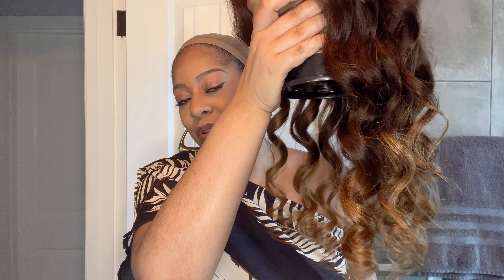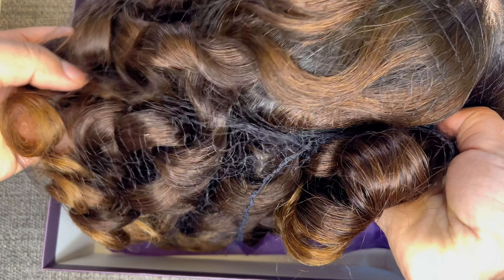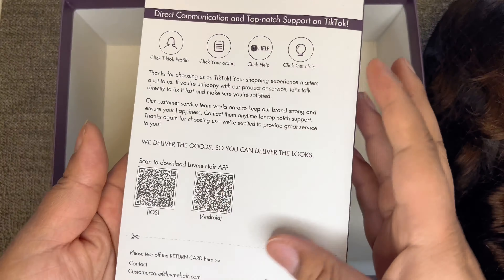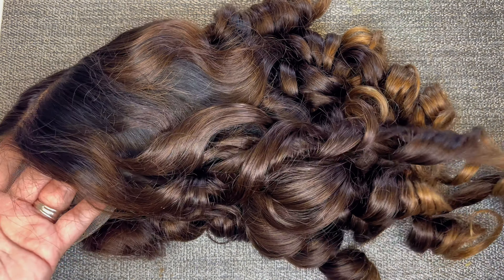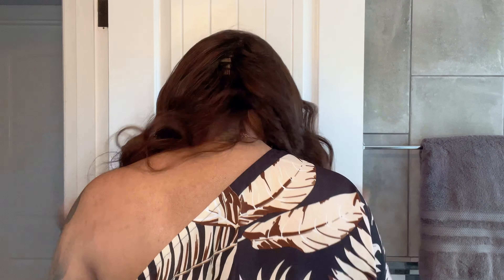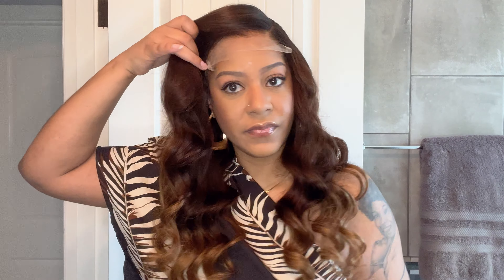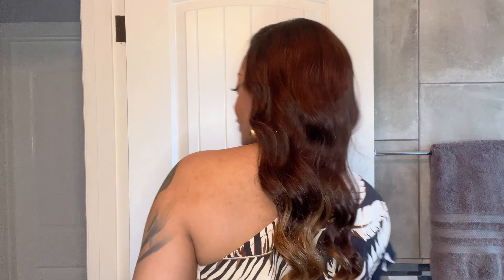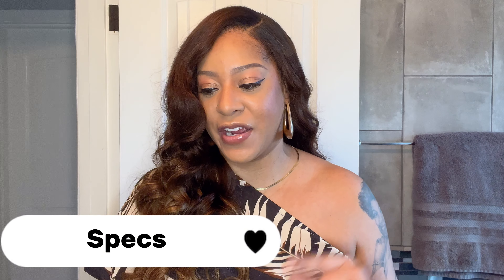LuvMe Hair PartingMax 7x6 Closure Brown Ombre Unit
⭐️ Luvme Hair PartingMax Glueless Wig Ombre Brown Loose Body Wave 7x6 Closure HD Lace Pre Plucked & Bleached Ready to Go
Length: 22 inches
$314→$214

▶️ Amazon Storefront:)

ShakeBar Lace Tint Spray

Conair Infiniti Pro Blow Dryer with Attachments

HD Wig Caps

She Is Bomb Lace Putty

Water Spray Bottle

Design Essentials Curl Forming Custard

As I Am Curl Jelly

Locsanity Daily Moisturizer

Wild Growth Hair Oil

3 Way Mirror

Sebastian Shaper Hairspray

Shine n Jam